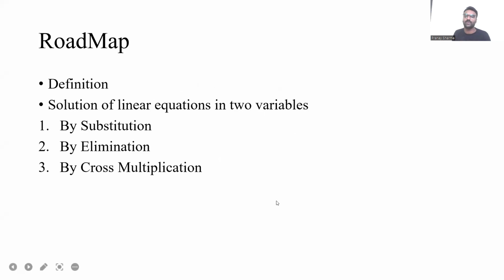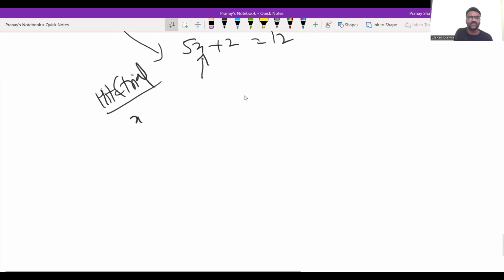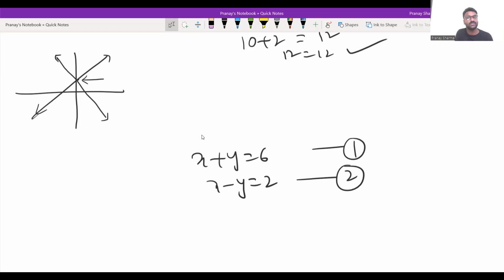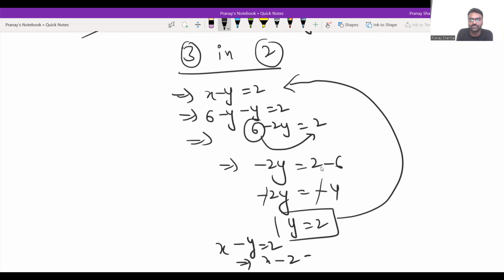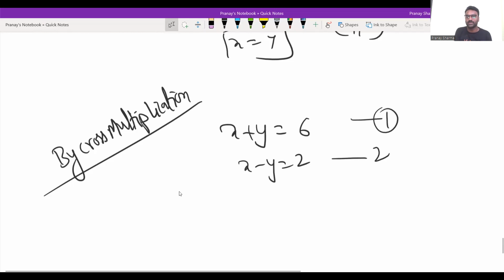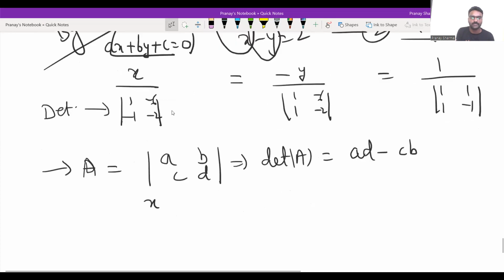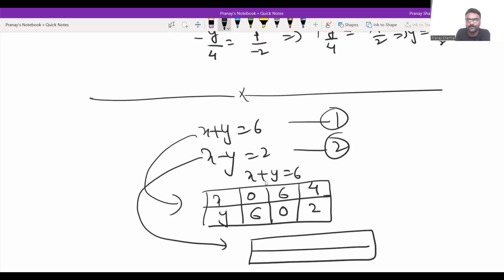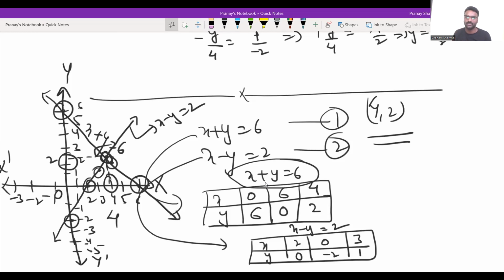Pair of linear equations in two variables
@vlearnmathematics , simplified explanation for linear equations in two variables.